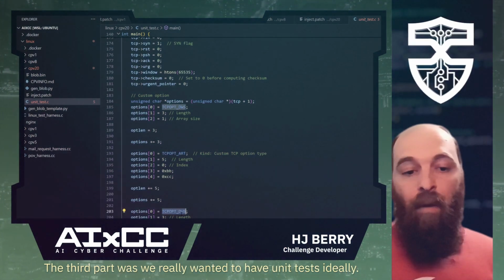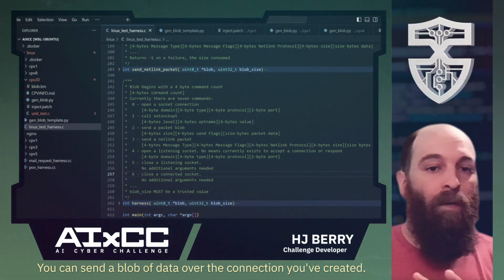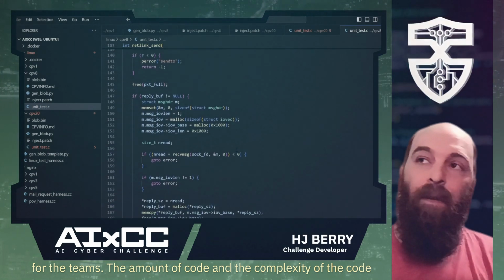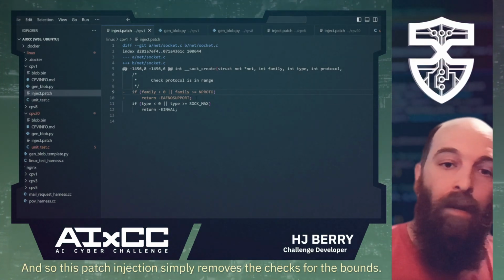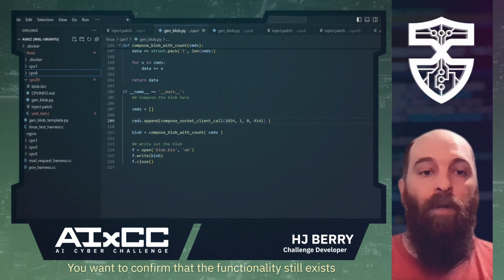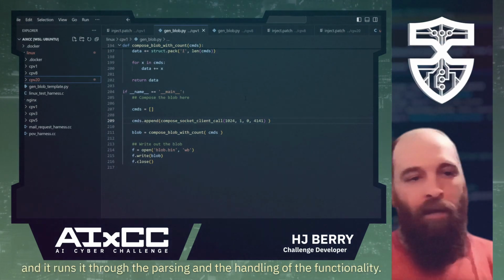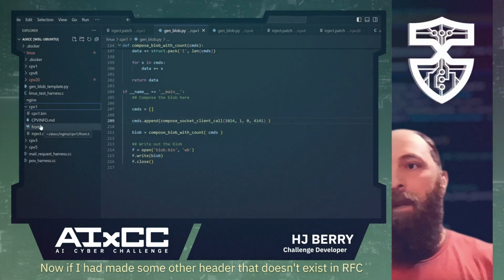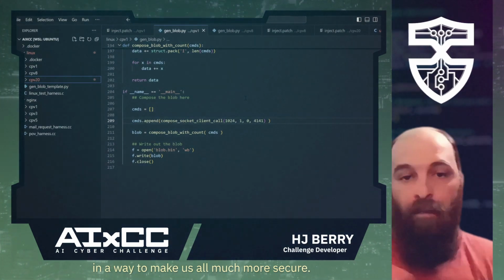The Linux and Nginx AIxCC Semifinal Challenge Projects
HJ Berry, a challenge developer for the DARPA AI Cyber Challenge, discusses how the team approached the Linux and Nginx challenge projects for the AIxCC Semifinal Competition